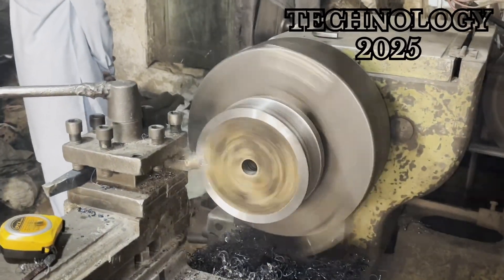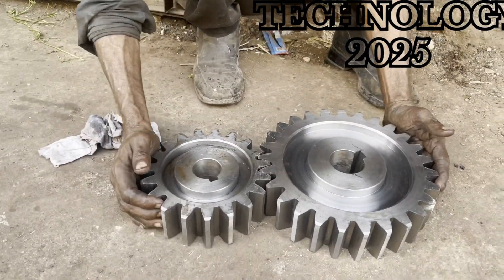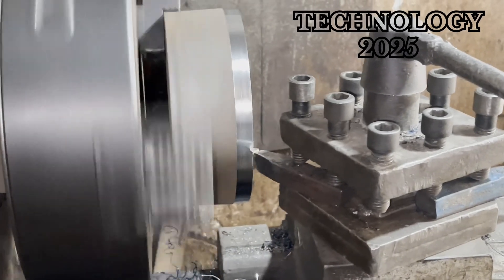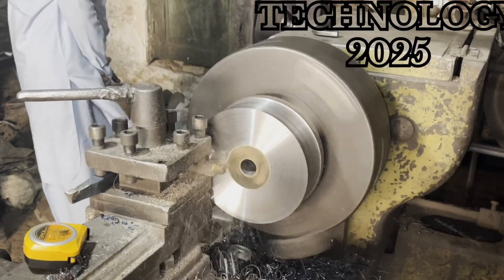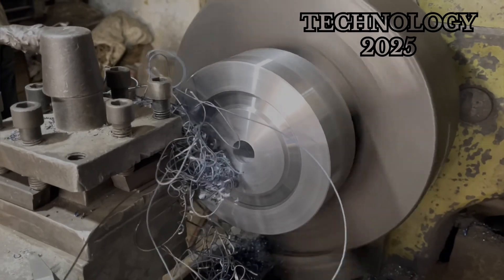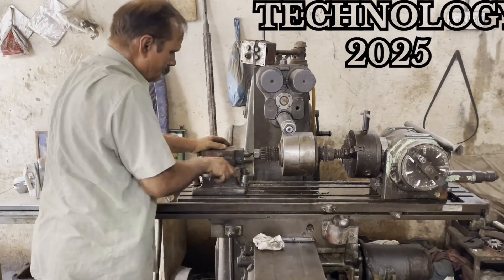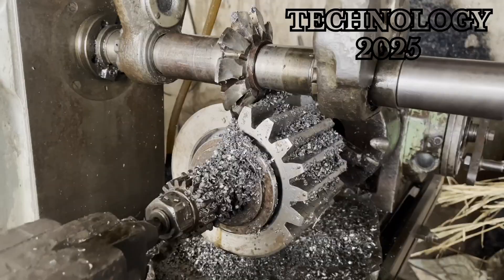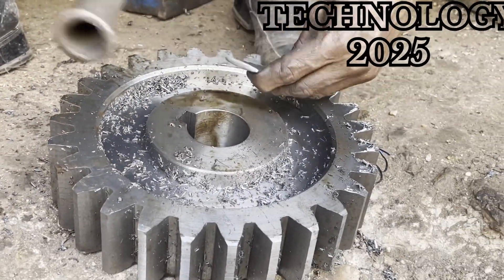this man is expert making spur gear on his Lathe Machine old ships high strength sheet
lathe machine work

Engineering
DIY
Engine Lathe
Technology
Industrial
CNC Lathe
Turret Lathe
Vertical Lathe
Swiss Type Lathe
Lathe Machine
Lathe Machine Projects
Lathe Machine
CNC Programming for Lathes
Lathe Maintenance
Advanced Lathe Techniques
Machining
CNC Lathe Tutorials
Machinist Techniques